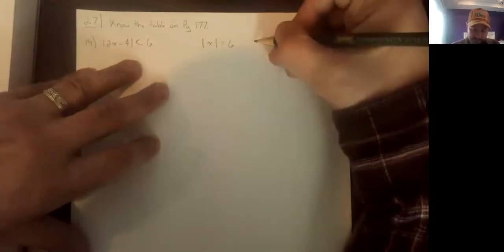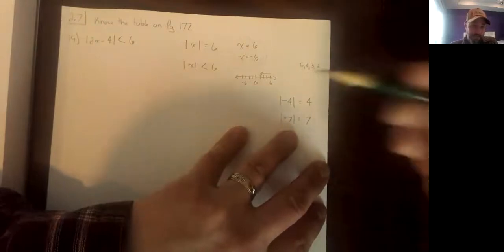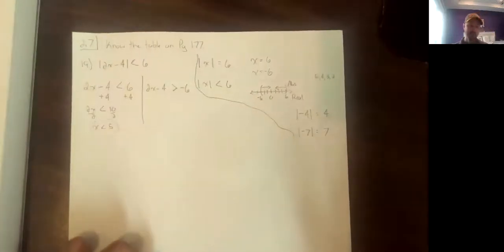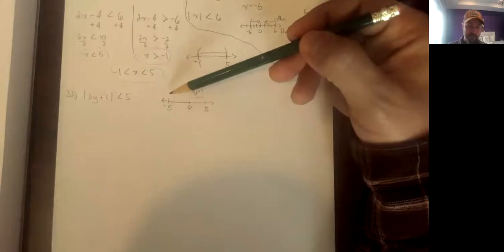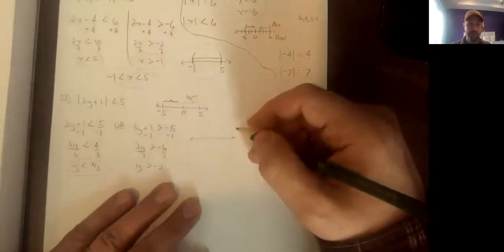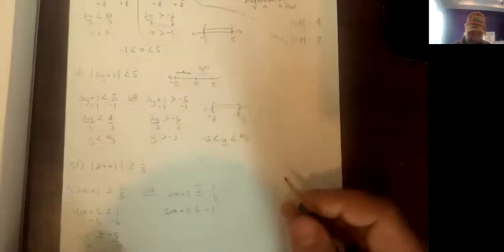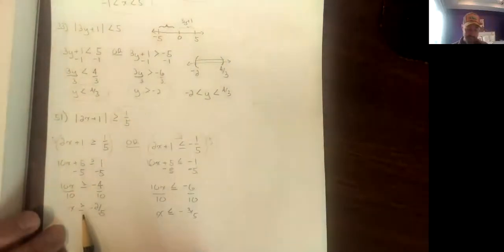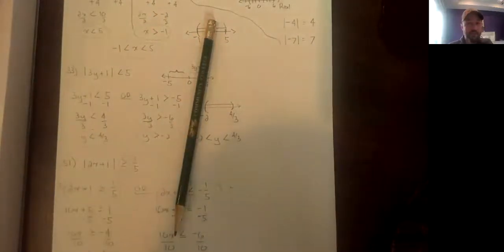Section 2.7 from Intermediate Algebra: concepts and graphs 2E by Charles McKeague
Here, I discuss the "Inequalities Involving Absolute Value" section of the textbook. Then, I work through several examples to aid with understanding how we have to follow a unique thought process differentiating "real" value from "absolute" value when solving inequalities containing absolute values.